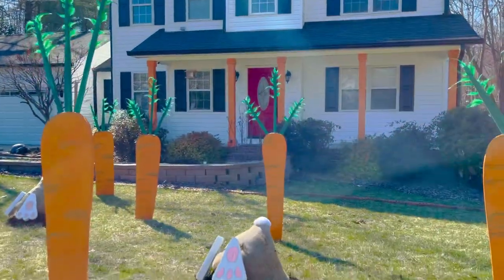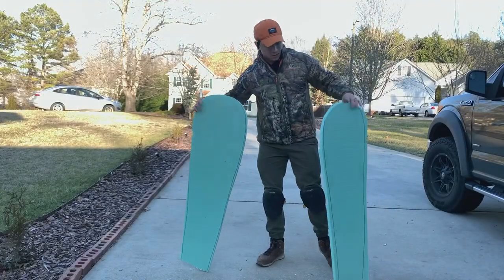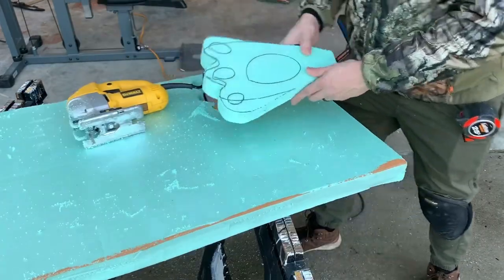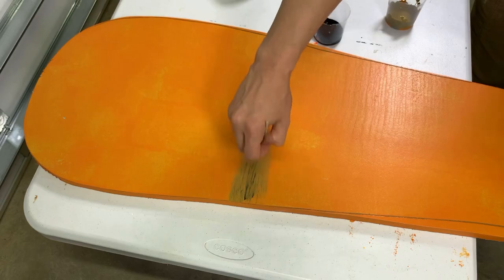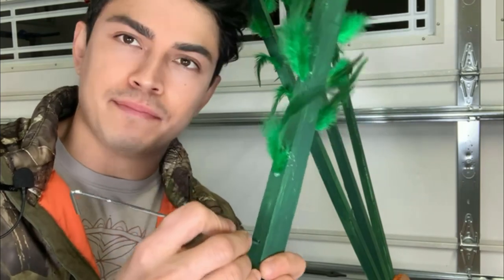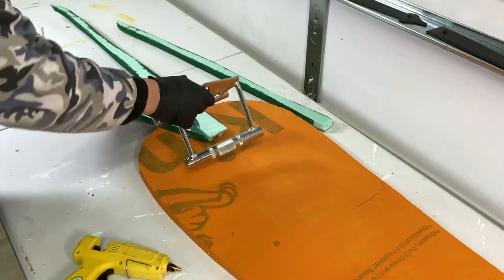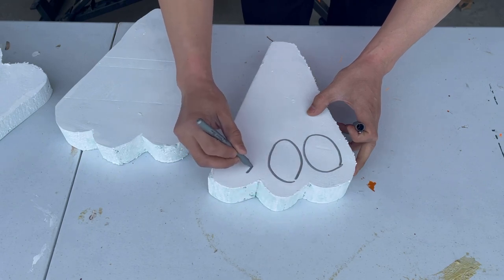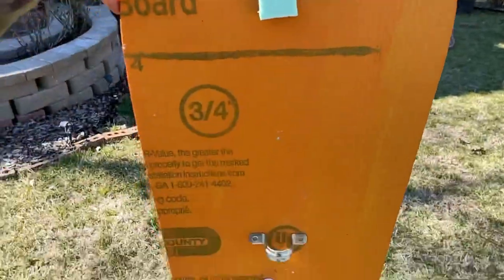GIANT OUTDOOR EASTER DECOR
G’day mates! On today’s episode, let me show you how to make your  front yard look amazing for Easter! 6’ (182.8cm) tall carrots and 1.5’ (45.7cm) tall rabbits are the perfect mix needed to have the most awesome Easter decorations.

Items used:
Foam Insulation Board (1 board, 4ft x 8ft, 3/4” thickness) for CARROTS
0.75-in x 4-ft x 8-ft Unfaced Polystyrene Foam Board Insulation

FOR RABBIT: I used the 2” thick foam insulation boards by the same brand and company.

Green Feathers (2 packs, 100 feathers each pack)
100pcs Saddle Feathers Hackle Rooster Feathers Dyed Neck Feathers for Craft DIY Pendant Earrings Jewelry Costume Dream Catcher 5-6 Inch (Grass Green)

Burlap Bags ( 4 bags, 24” x 40” size)

Small paint brushes:
BOSOBO Paint Brushes Set, 2 Pack 20 Pcs Round Pointed Tip Paintbrushes Nylon Hair Artist Acrylic Paint Brushes for Acrylic Oil Watercolor, Face Nail Art, Miniature Detailing & Rock Painting, Blue

Cotton or pillow stuffing (for rabbit body and rabbit tails)
You may also use leaves, grass clippings stuffed animals or old pillows to fill the burlap bags.

You can use any material to fill the burlap bags. I used pillow stuffing and dried leaves from the backyard to fill them up.

Other items needed:
Utility knife with sharp blade
Jigsaw
Hearing protection and eye protection
Tarp (for when painting)
Drill bit or metal pick (for making holes into stalks)
2 bags of mulch (any color)

Paint Used:
Dark Green Paint (for stalks)
Orange paint (for carrots)
White flat exterior paint  (for rabbit feet)
Light pink paint (for rabbit feet)
Brown Paint (for carrot details)
Black Paint (for carrot details)